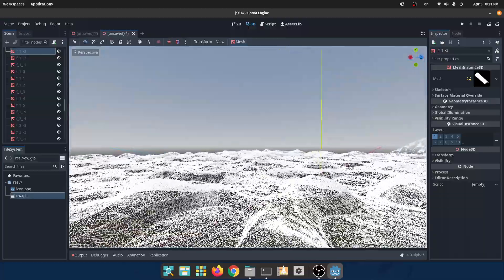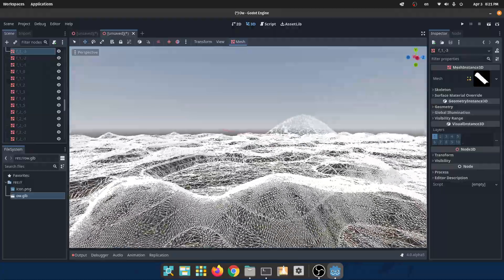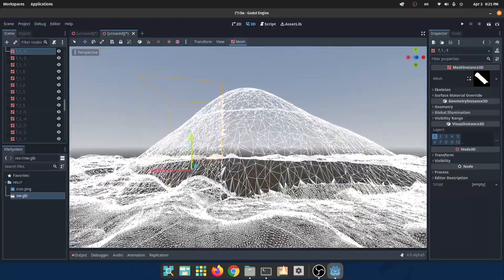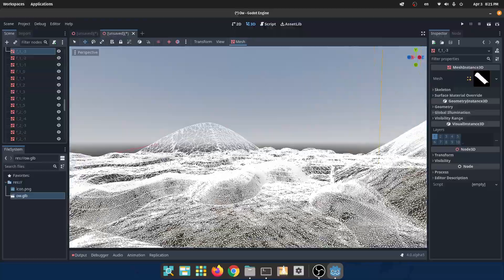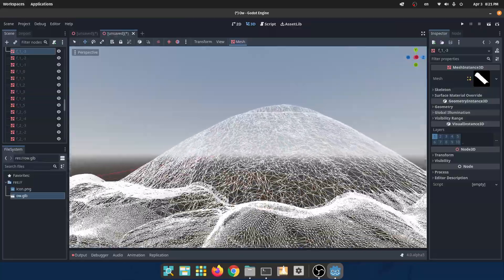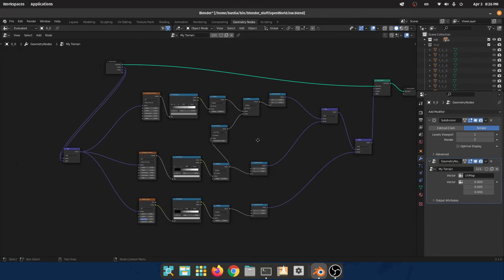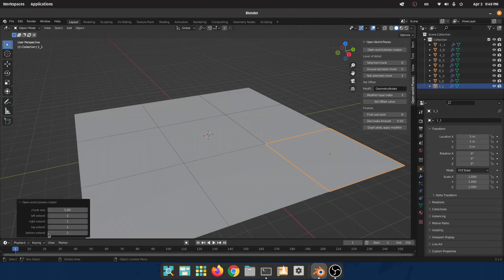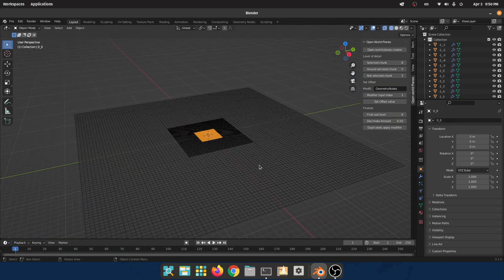Open world environment Godot 4 first attempt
This is just a start and my work will continue